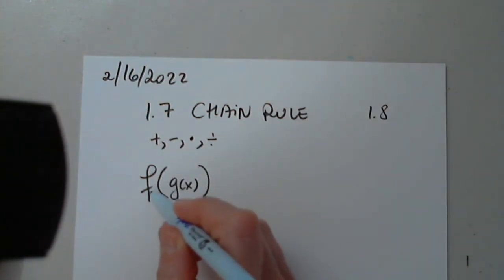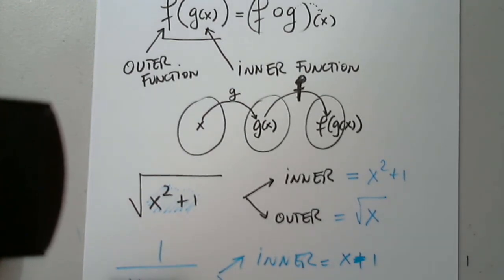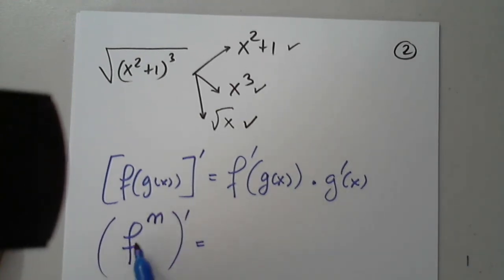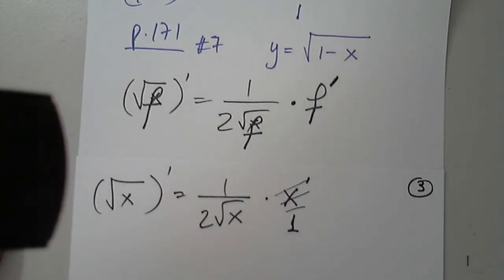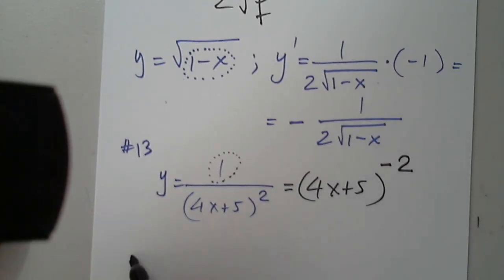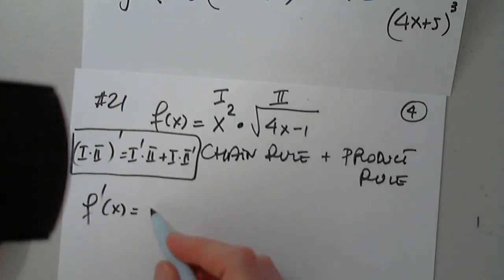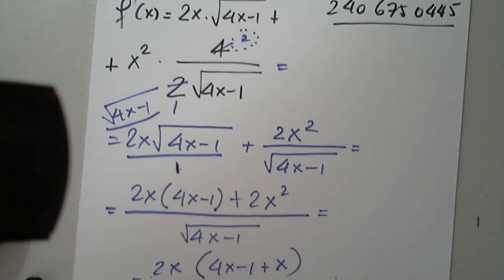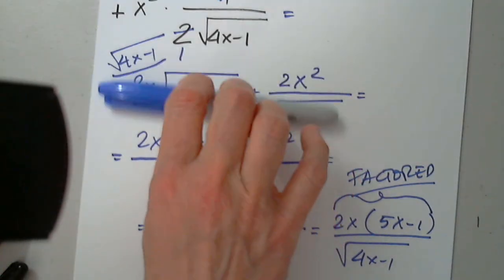MAT 230 1.7 - 1.8 PART 1 FEBRUARY 16